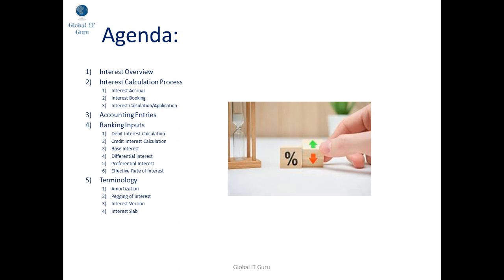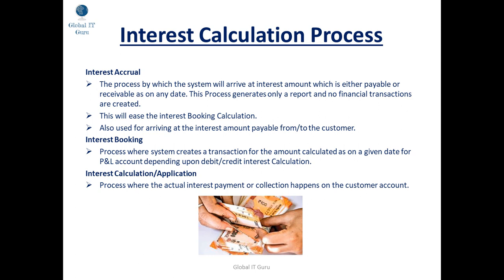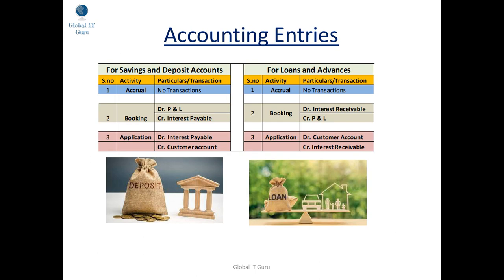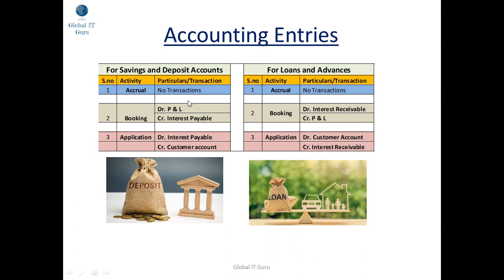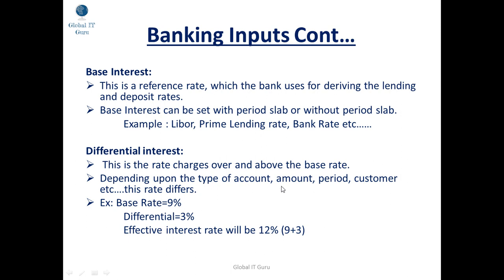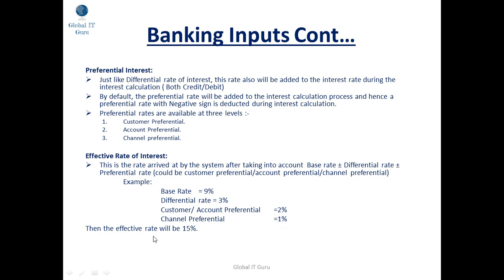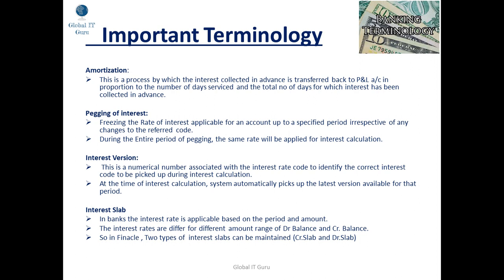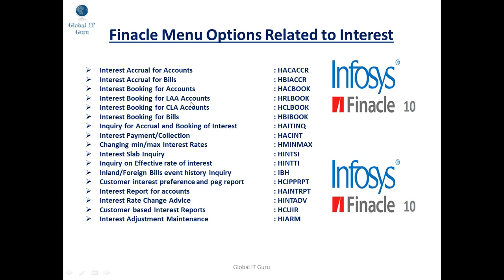Interest Calculation Process SB/TD and Loans Account. This concept is applied for Finacle 10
Interest Calculation Process